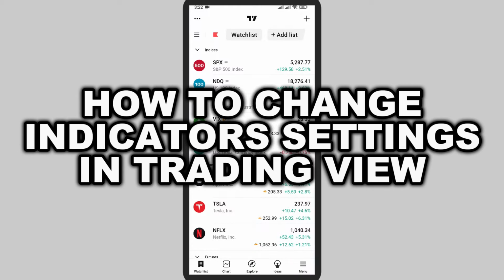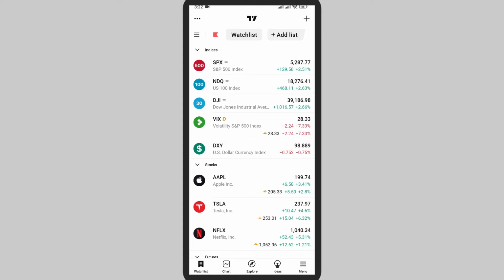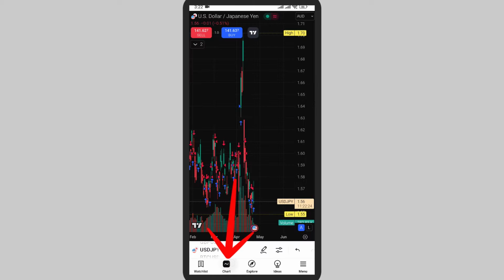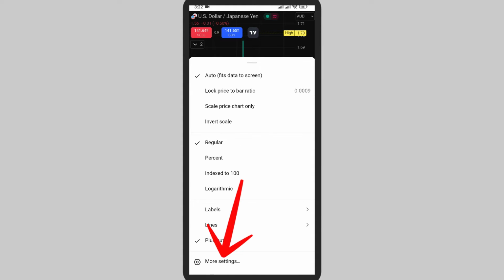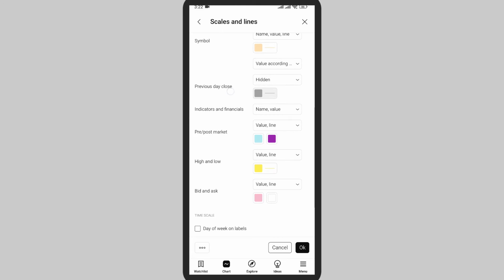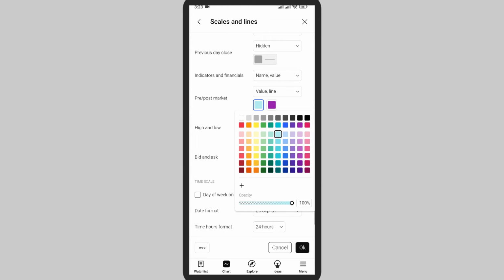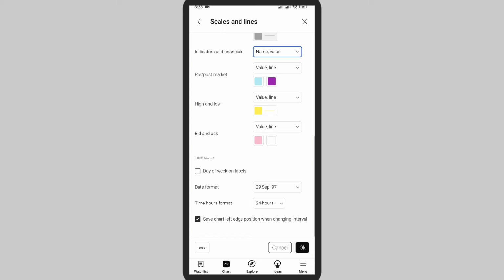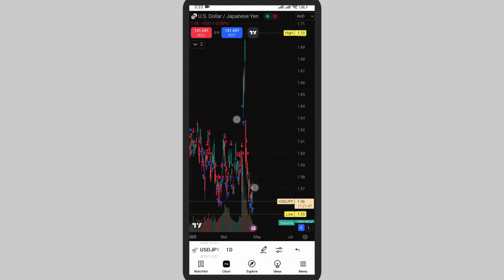How to Change Indicators Setting in Trading View 2025?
Want to fine-tune your technical indicators on TradingView? In this quick and easy tutorial, I’ll show you exactly how to change indicator settings in TradingView — including adjusting inputs, colors, styles, visibility, and more.

Whether you’re using RSI, Moving Averages, MACD, or custom scripts, learning how to customize your indicator settings will help you trade more confidently. This guide works for both desktop and mobile versions of TradingView.